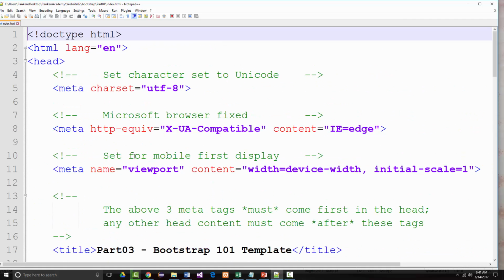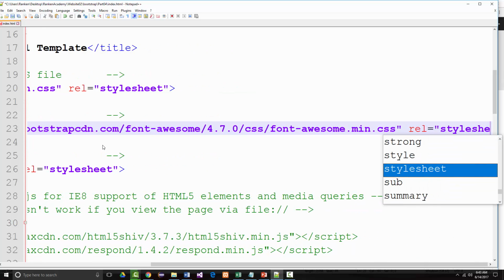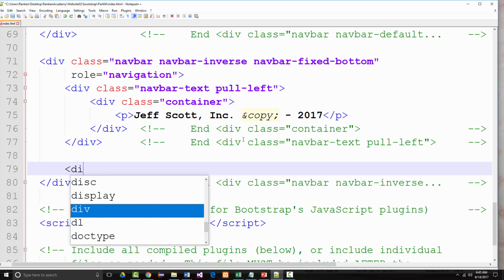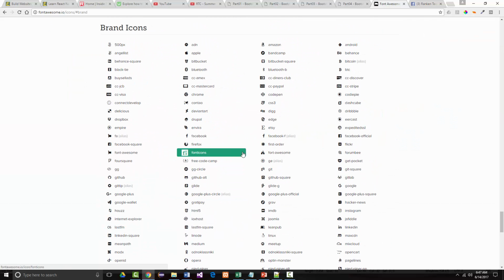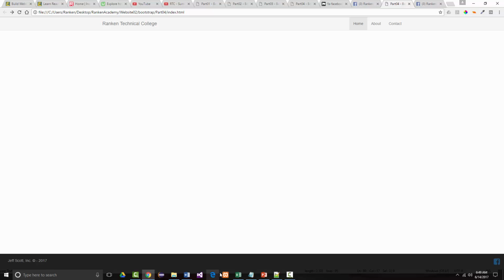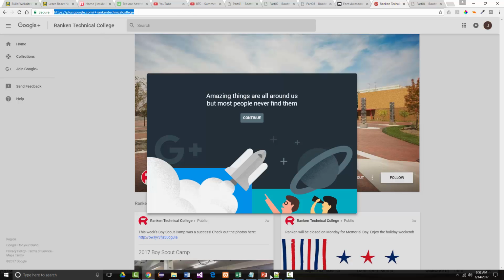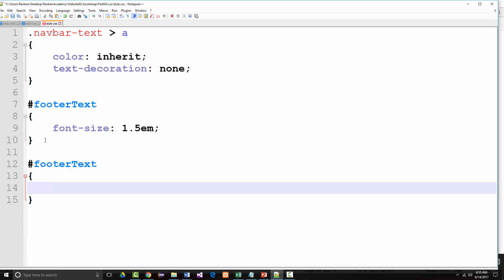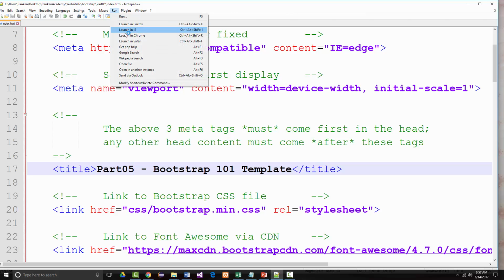RTC - Summer Academy01 - Bootstrap-Website - Part04